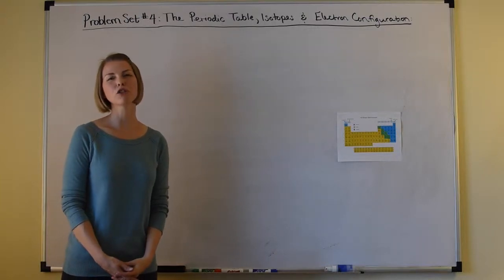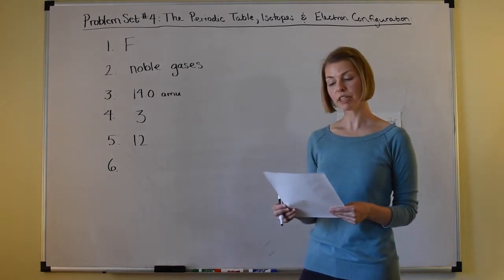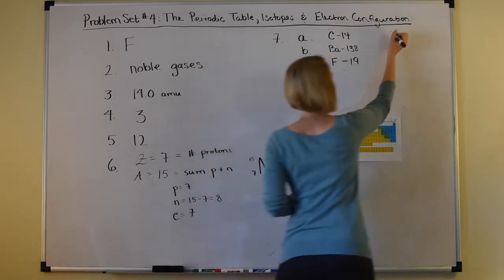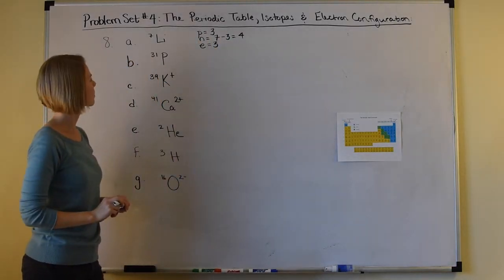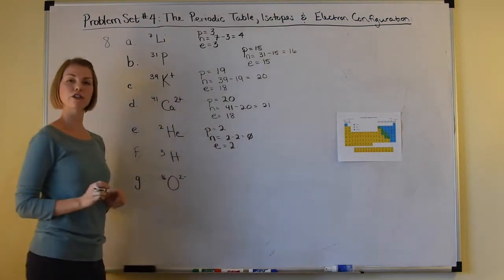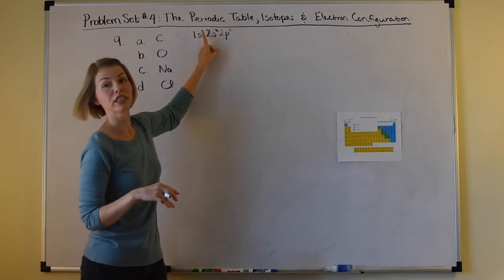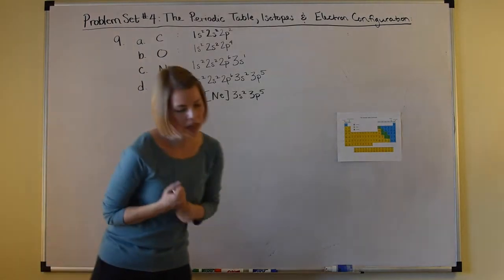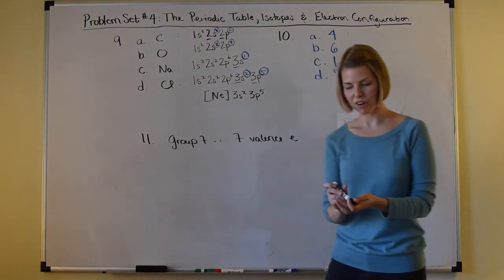Problem Set 4: The Periodic Table, Isotopes and Electron Configuration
The periodic table, group and period numbers, group names, isotopes, protons, neutrons and electrons, and electron configuration.